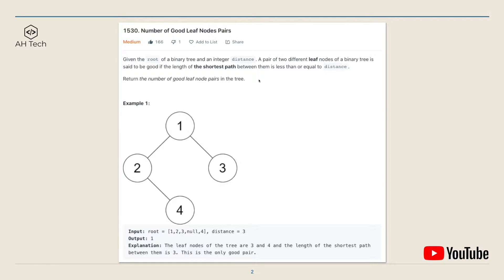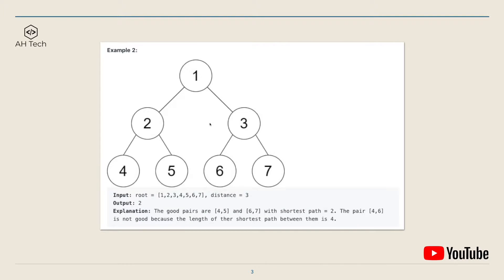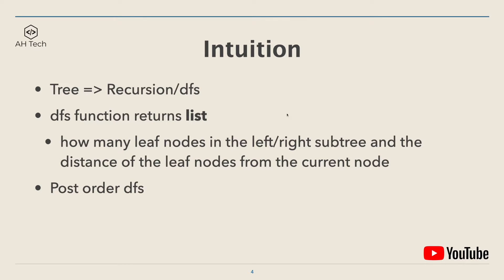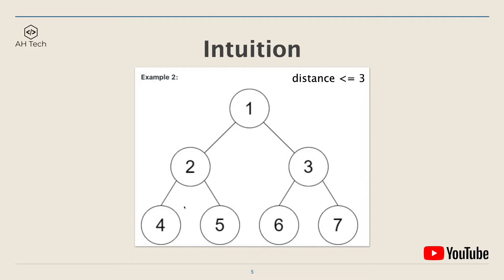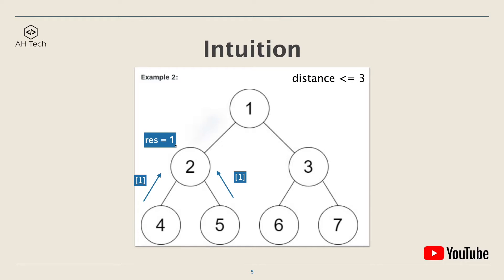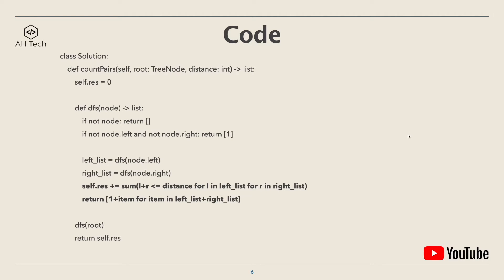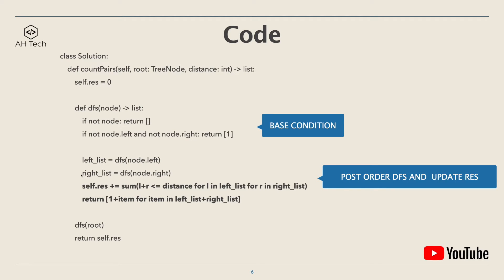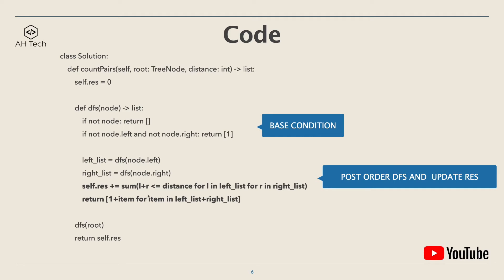Leetcode 1530. Number of Good Leaf Nodes Pairs (Python)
Let's solve a good question from the Leetcode weekly contest this week! Check out my solution in Python with clear visualization and explanation.

Amazon Links ⬇️
16” MacBook Pro great deal on Amazon
My Tech Gears and Home Office Equipments:

Full Disclosure:
AH Tech is participating the Amazon Associates Program, an affiliate advertising program to provide means to earn portion of advertising fee by advertising and linking to Amazon.com. If you purchase something from the affiliate links, we will get a small commission with no extra cost to you. Sincerely thank you for your support!